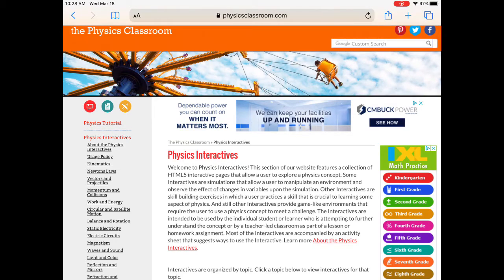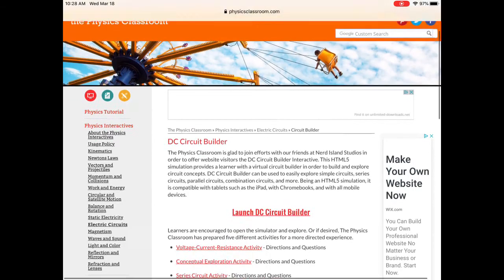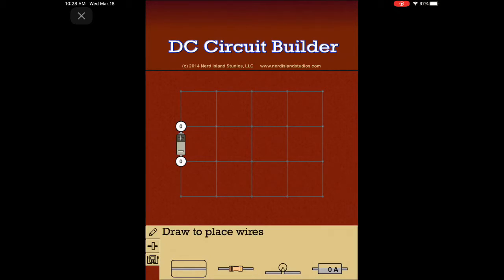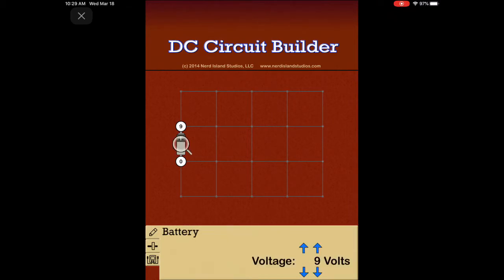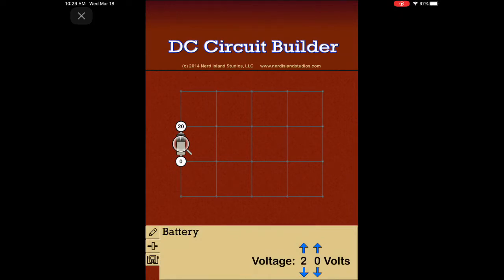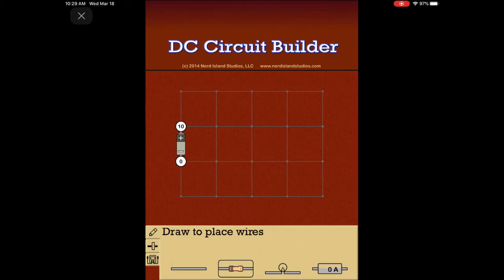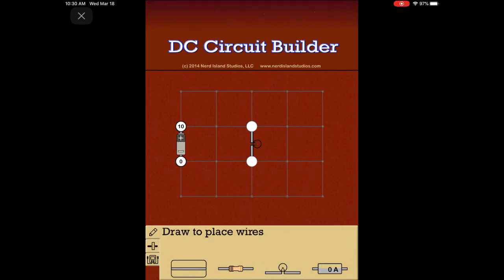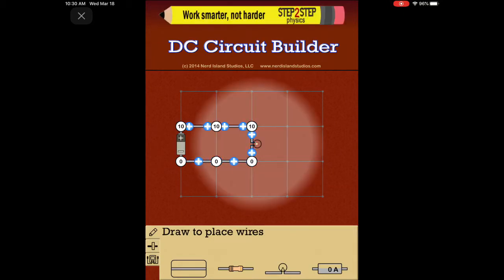DC Circuit Builder